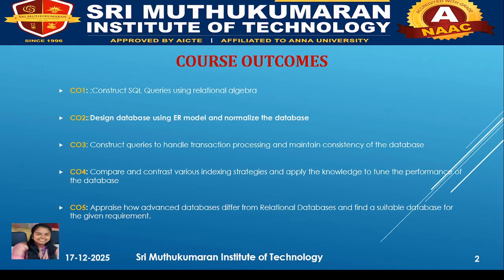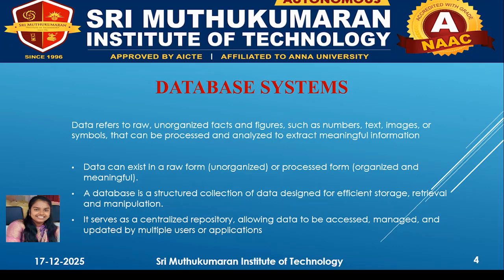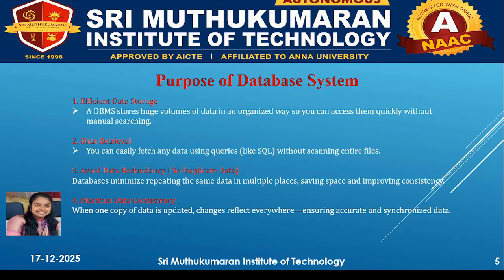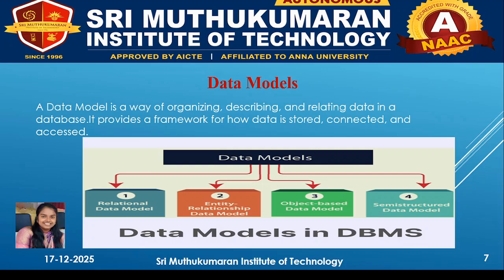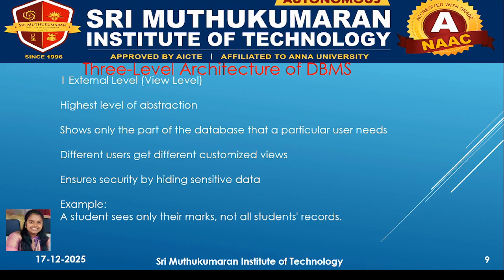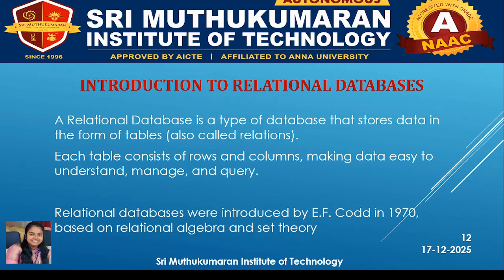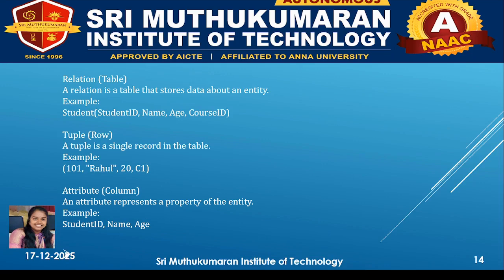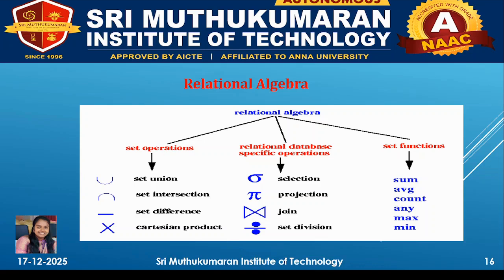CS3492-Database Management Systems Part - 1